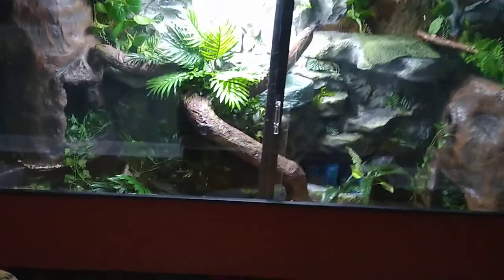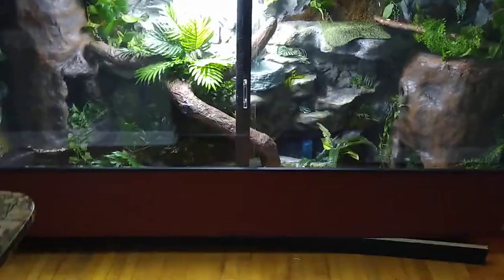Boa constrictor enclosure update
My Instagram is anaconda_boa_fan1035

Cage built by habitat and design pet supplies. Link to his page is

I've added a few things to my Suriname red tail boa enclosure. Some more plants so she has cover no matter where she is in the enclosure,a low strength heat panel towards the bottom of the enclosure so during the winter the temperatures stay right where they need to be. We are also getting ready to install themissed as well. Anthony at habitat and design pet supplies is the gentleman who made this enclosure. He did a fantastic job and he is also doing an 11 foot by 6 foot anaconda enclosure for me. It has a 6-foot by 6-foot filtered heated pond and he sent me some update pictures recently and it looks amazing. So sometime in the next month I should have both enclosures and sometime in the next couple months I should have the little additions that I'm putting inside them all finished. I will for sure be posting a lot of update videos and pictures so keep an eye out! you guys want to see more don't forget to like share and subscribe!